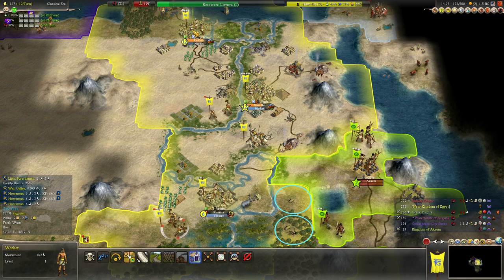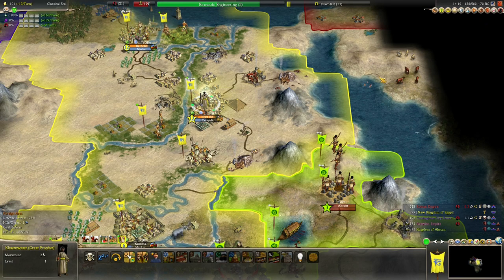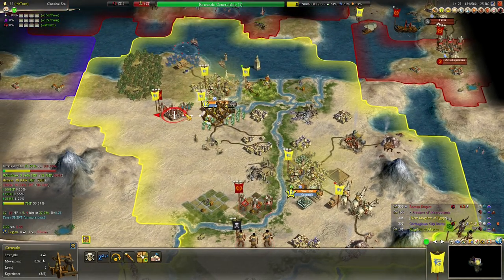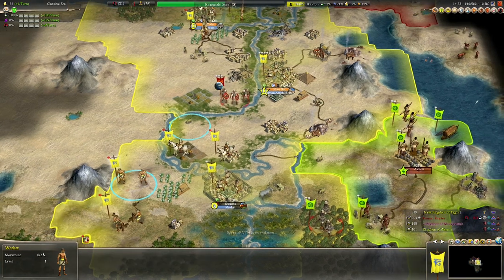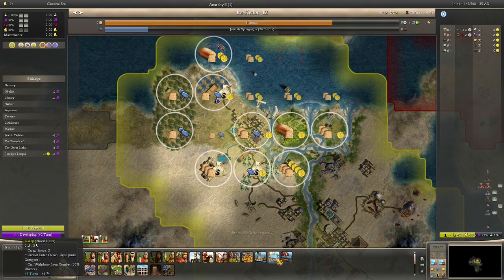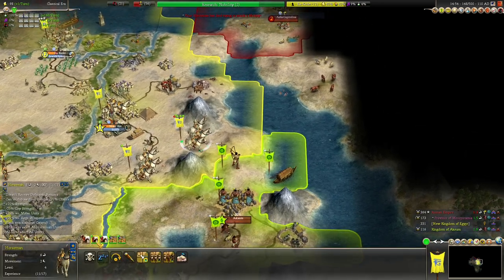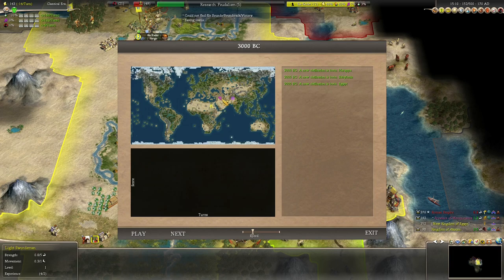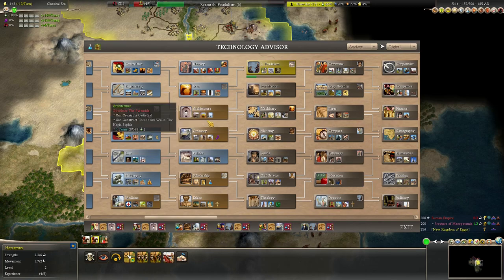Not a Bad First Try... Civ 4 RFC Mod (Egypt Final)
New Series where we try various community mods?

Extract into: C:\Program Files (x86)\Steam\steamapps\common\Sid Meier's Civilization IV Beyond the Sword\Beyond the Sword\Mods